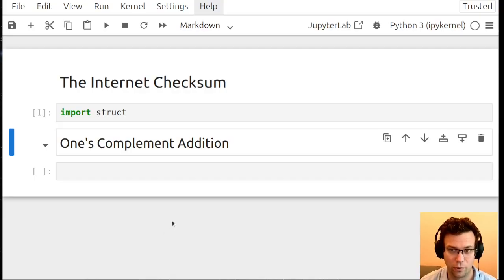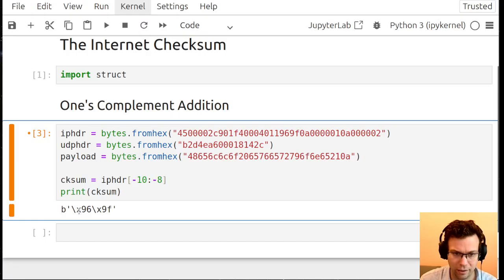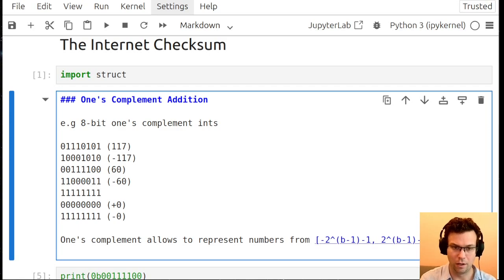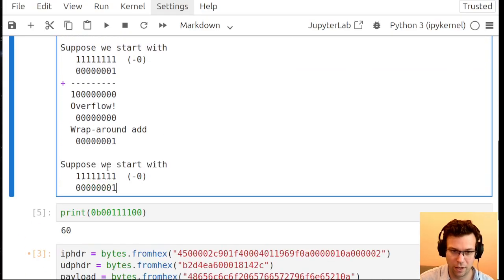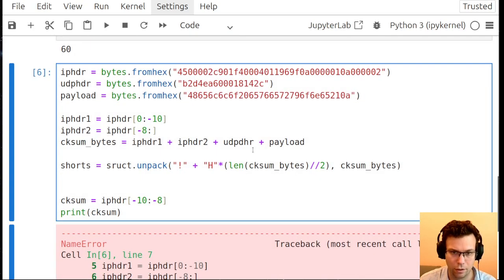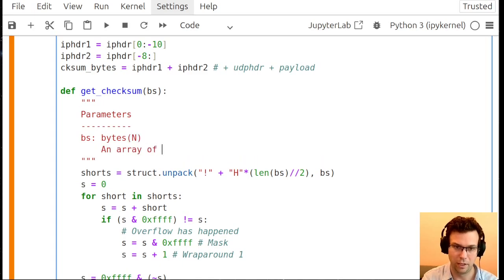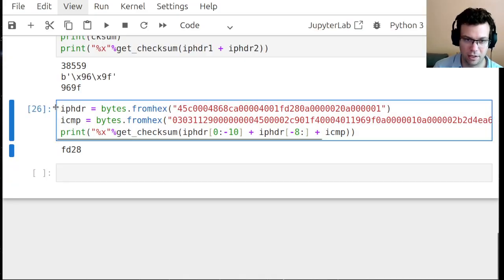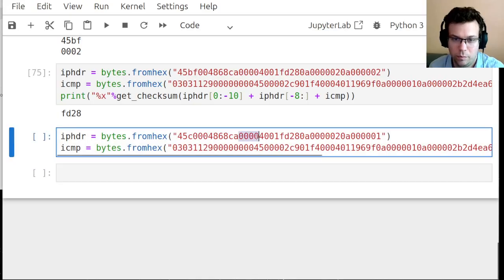The Internet Checksum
What on earth is the "16-bit one's complement of the one's complement sum"?  In this video, I explain how the internet checksum is computed.  I also explain what it can do and what it can't do.

Table of Contents:
00:00 Sending and capturing a UDP packet over a mininet network
03:15: One's complement addition
11:05: Implementing checksum in python
16:52: Special case for IP+ICMP checksums
19:28 Limitations of checksums